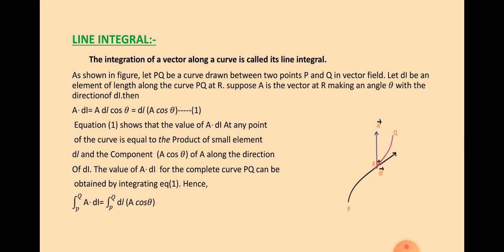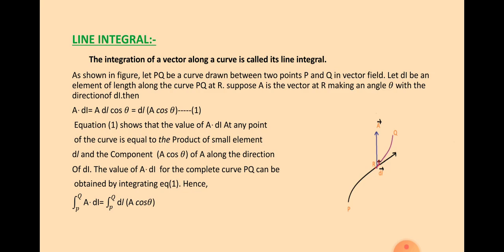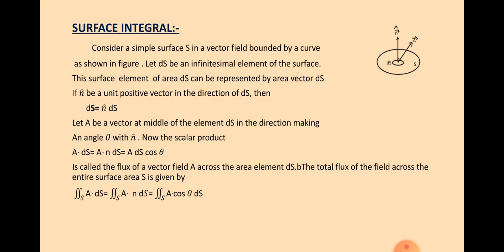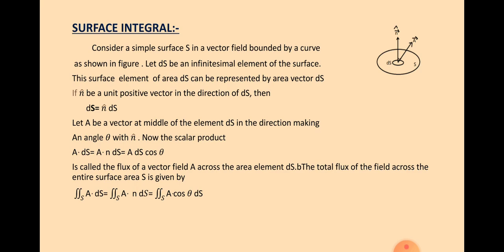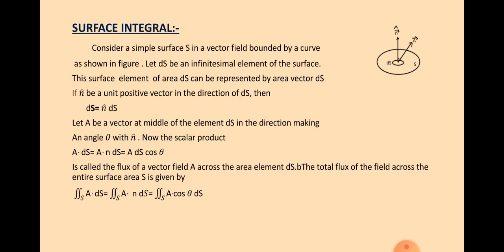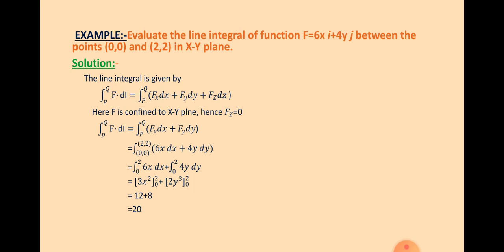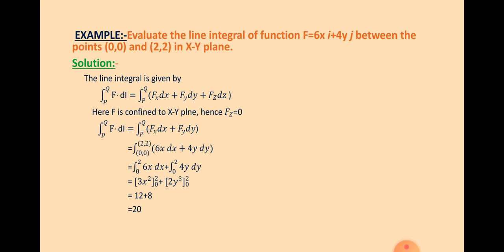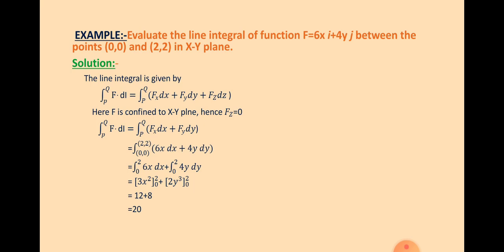Vector Analysis PART-2